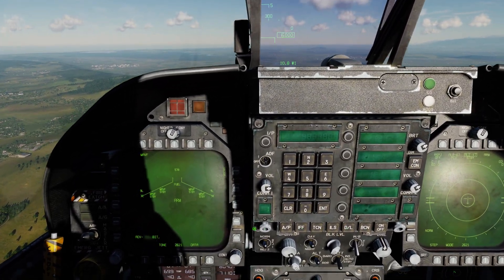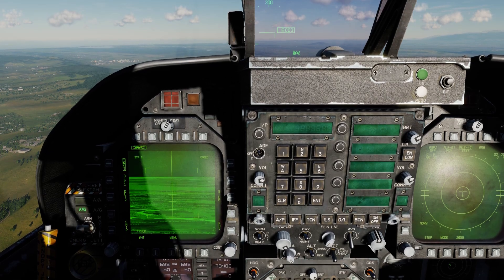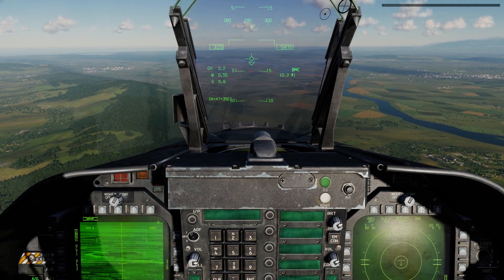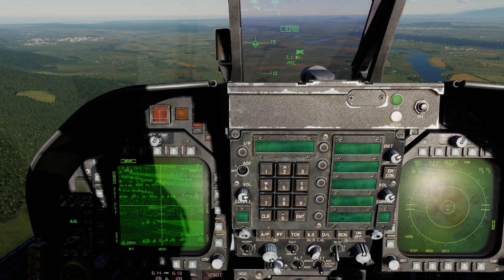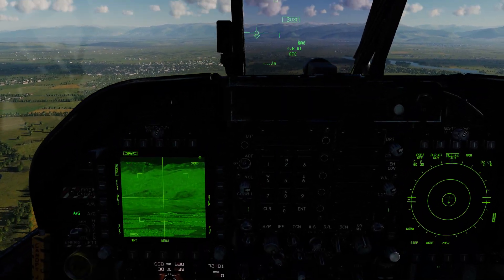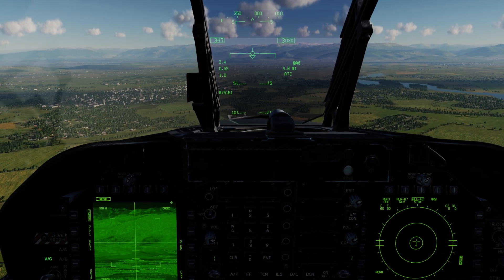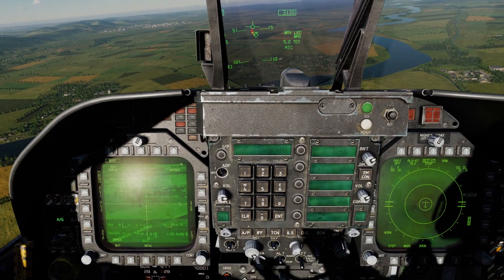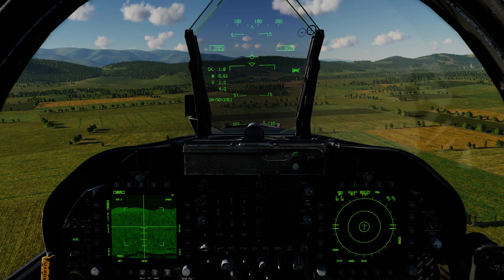DCS: F/A-18C Hornet - AGM-65F Maverick (WIP) Introduction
Dear pilots!

Tomorrow we’ll release the AGM-65F (AGM-65D and AGM-65G have been removed to make a more accurate simulation of the USN/USMC legacy Hornet). It will not be at a complete state as we’d hoped, but certainly much more accurate than the current OB version of the D/G. Here are a few notes to help you understand the system to minimize confusion/frustration:

Basic operation:

1- Must be in ARM Master Arm mode and A/G Master Mode.
Select MAVF from Stores page and then again for AGM-65F format page.

2- If missions starts from the ground, you must give the seeker time to cool down (seeker) and spin up (gyro), indicated by the TIMING countdown timer.

3- Set TDC to Maverick format page, left sensor control switch (assuming MAFV format on LDDI).

4- HOTAS Cage/Uncage button to cage the seeker to boresight.
HOTAS HARM Sequence / FOV / RAID button to toggle seeker field of view. Note: FOV change should only be possible in a non-tracking seeker state.

5- TRACK WHT/BLK should only toggle symbology, NOT seeker polarity. In addition to symbology color, it also will set the seeker to bias locking of white point targets (WHT) or black (BLK). TRACK does NOT indicate seeker tracking state.

6- To slew seeker, you must be pressing down on the TDC while giving slew commands. Note: the team is working on making the slew smoother (also for HUD TDC slew). You can also hold down the ENTER button while entering slew commands of , . / ;

7- To lock a target, slew the crosshairs over a target and release the TDC button. If it cannot lock, the crosshairs will expand to breaklock mode the pointing cross with flash.

8- If a TGT point is set, the seeker will auto-Slave to the location. Once slaved, press the HOTAS undesignate button to allow manual slew.

To Do:

1- Improve slew precision.

2- Adjust Maverick motor burn time, speed, and range.

3- Cage to boresight from slave mode, already fixed internally.

Note: the AGM-65F uses the existing infrared-rendering shaders, not the new one under development.

Thanks!
Wags